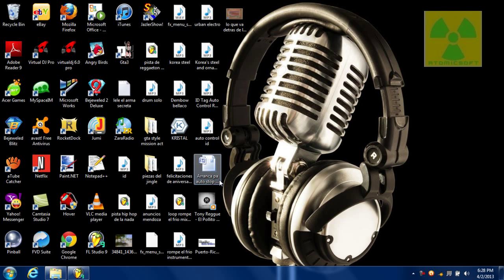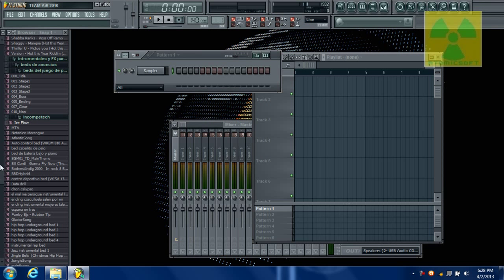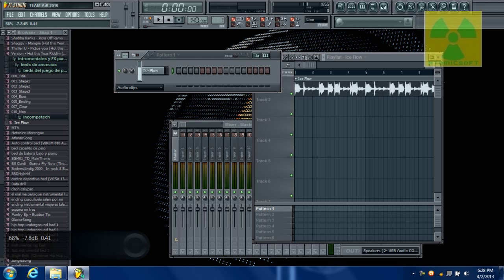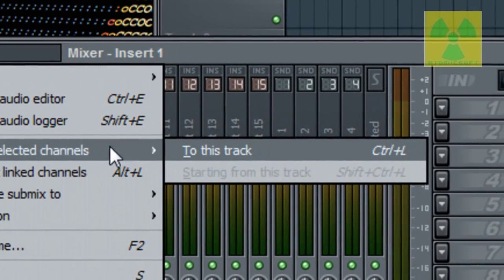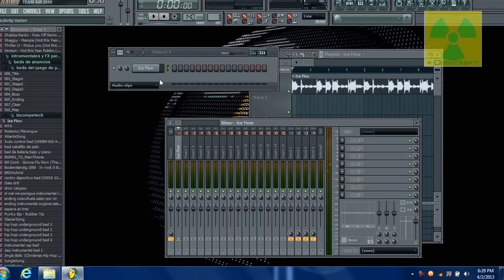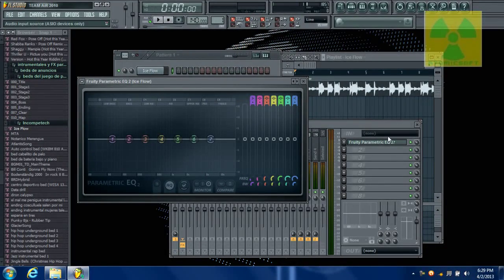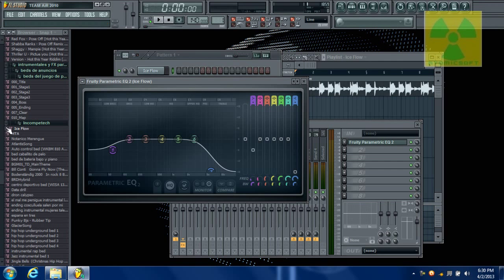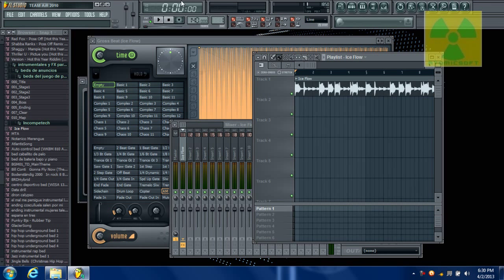How to Make a mp3 file sound like AM Radio Broadcast With FL Studio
this is a fl studio tutorial about how to make a mp3 saound like a AM band broadcast